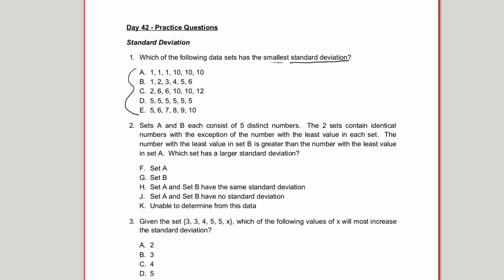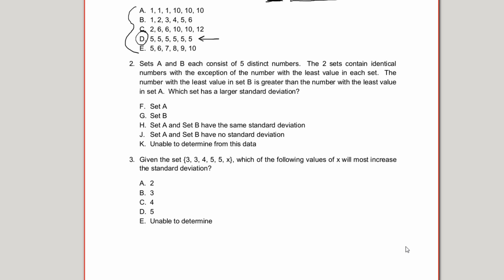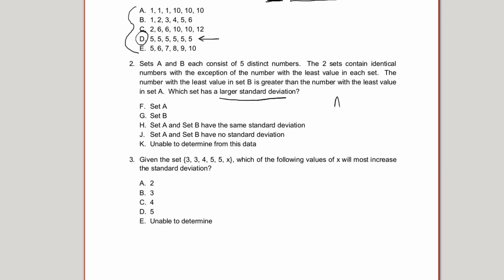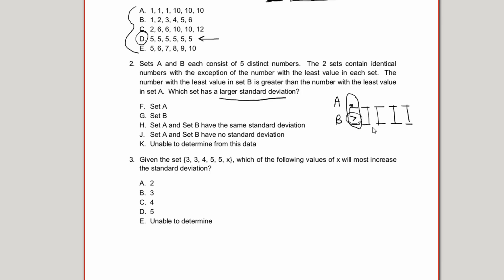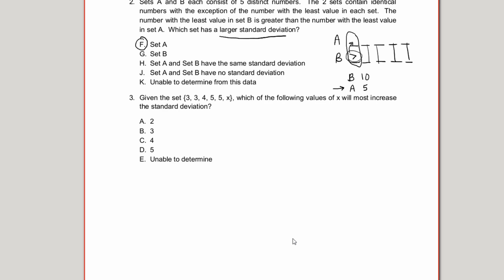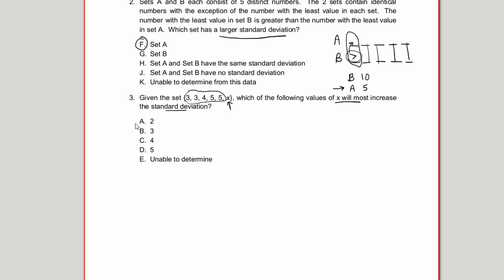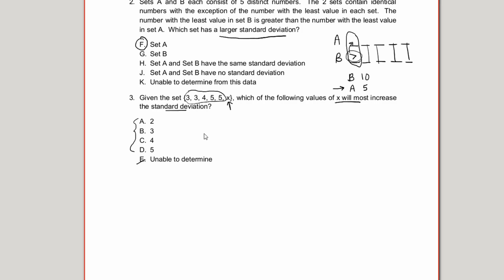Math ACT Prep - Standard Deviation Practice Questions-Day 42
In this video, I work through the Standard Deviation ACT-type questions that correspond to Day 42 of my Math ACT Prep Curriculum BUNDLE - Lesson Plans and Resources.